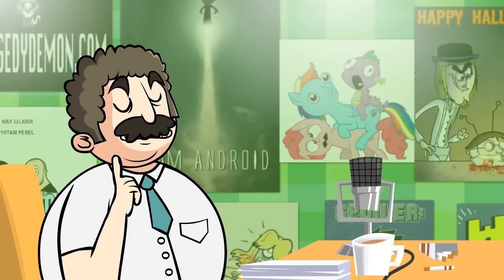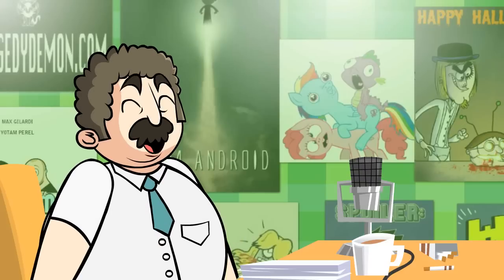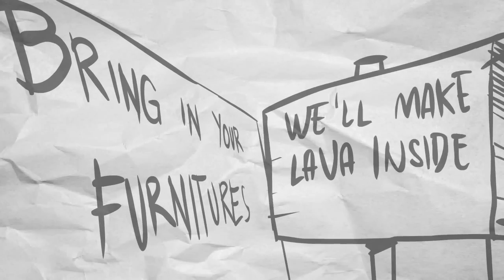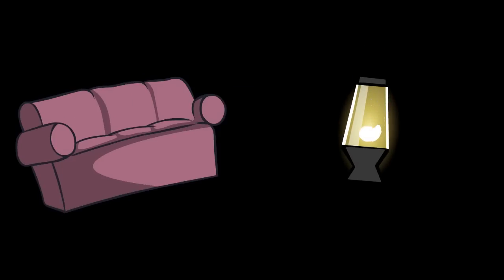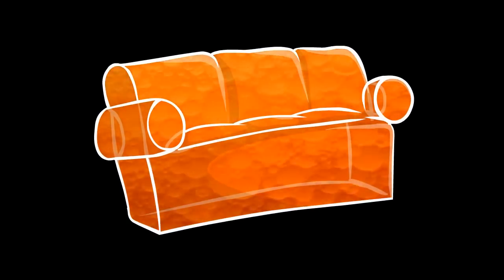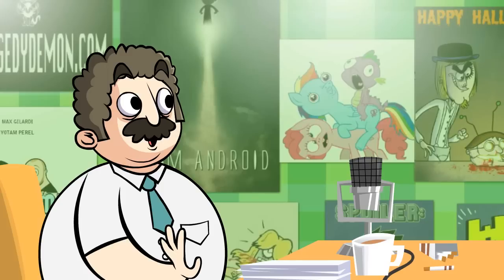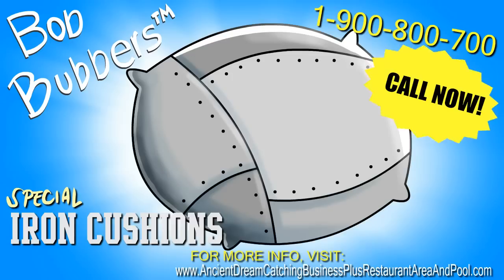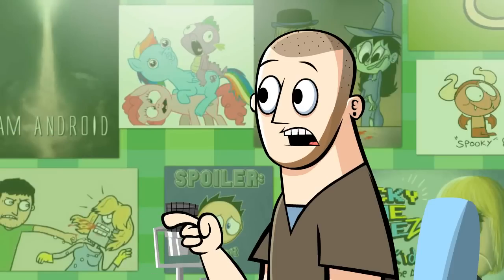Wisenheimers Animated - Lava Couch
Bob Bubbers comes up with a really great idea!

Episode 3/4.
Wisenheimers is by Yotam Perel and Max Gilardi.

YES this is my interpretation of how Bob Bubbers looks like.